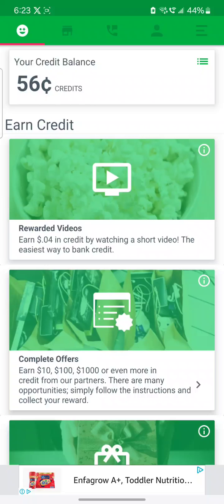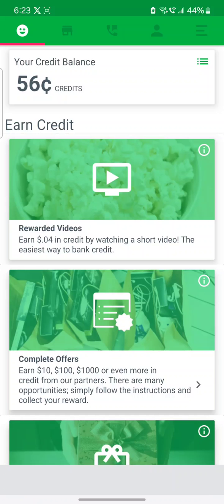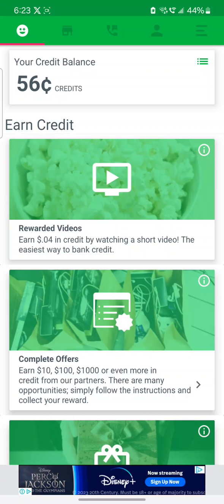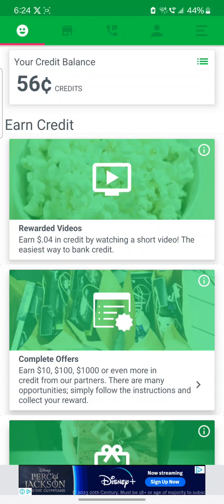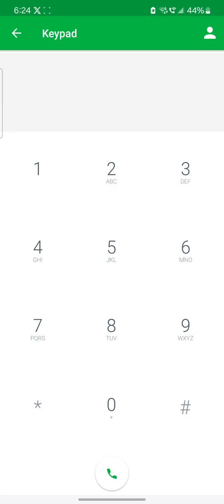How I Make Free Unlimited Phone Calls To India From Canada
Watch how I make unlimited phone calls from Canada to India,